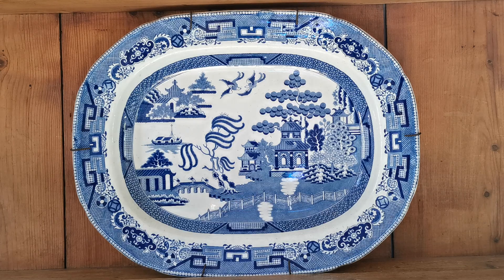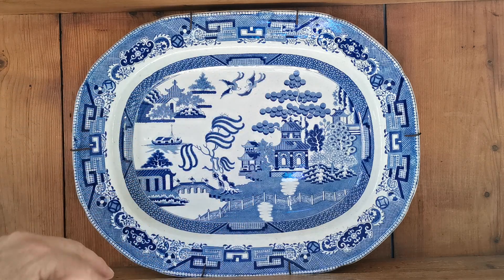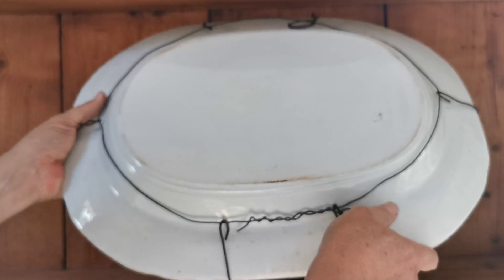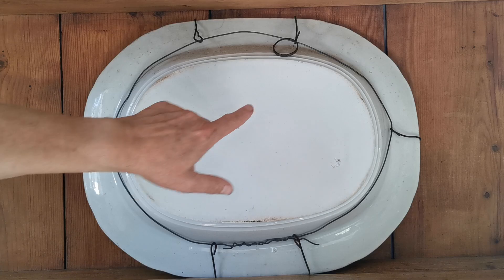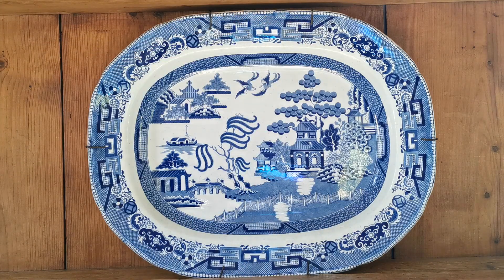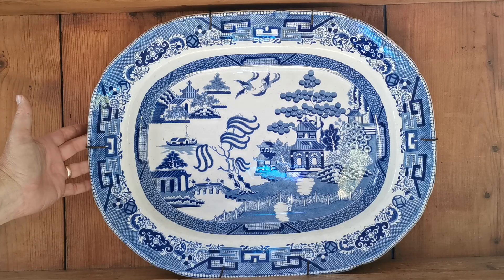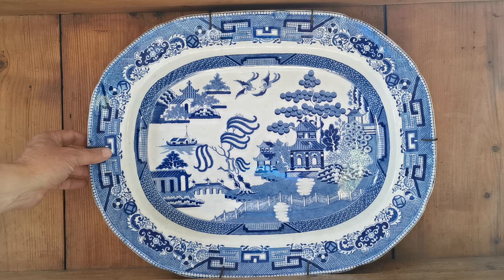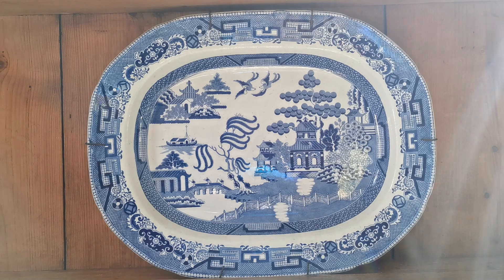Antique Thomas Fell Newcastle Blue and White China Willow Pattern Serving Platter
Large Antique Newcastle Potteries Blue and White Pearlware China Meat platter
19.5-inches by 15-inches Ironstone China large meat platter
A very large and heavy deep plate with sloping rim serving platter&nbsp;

Glazed base plate part impressed crown mark
Manufactured by Thomas Fell at St Peter's Pottery
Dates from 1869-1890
A fine large example of English late Victorian Newcastle Ironstone&nbsp;

This platter remains in its antique wire wall hanging rack.&nbsp;
Condition note, one small stable antique hairline crack as shown